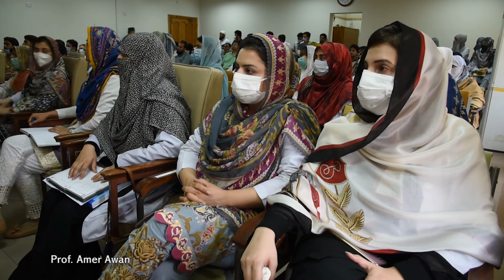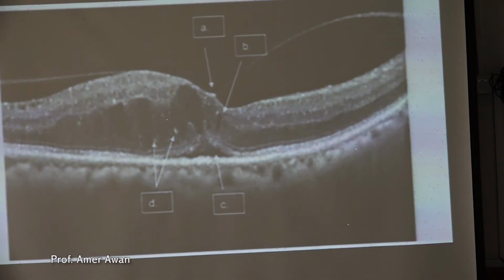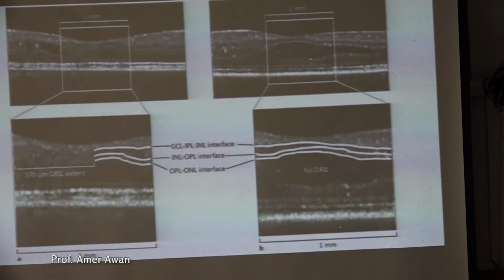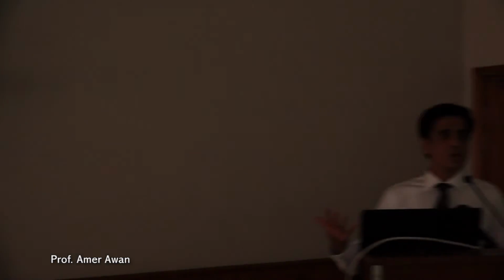Diabetic Retinopathy and Maculopathy: Investigations by Prof. Amer Awan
Diabetic Retinopathy Workshop on 5th to 6th August 2021
Organized By: PICO

Venue: Post Graduate Medical Institute, Peshawar, HMC, Peshawar, Pakistan